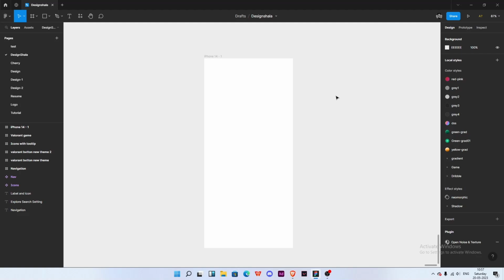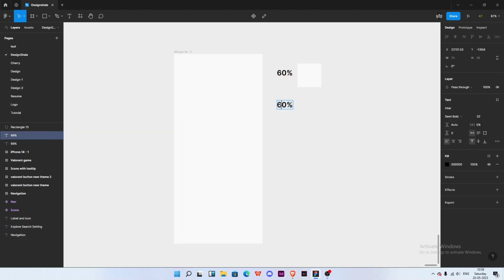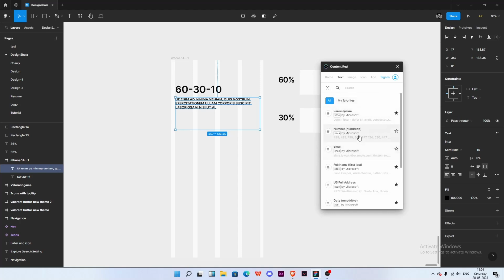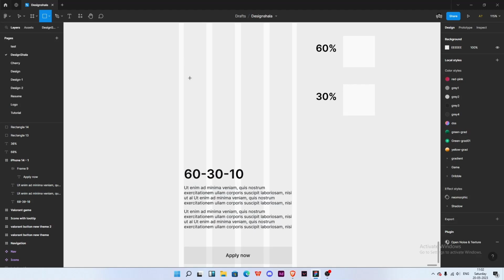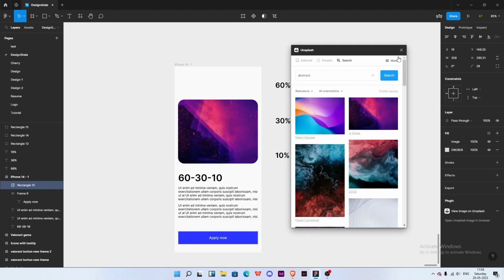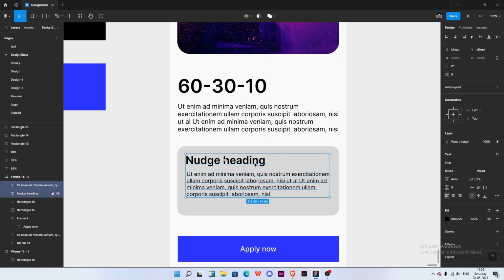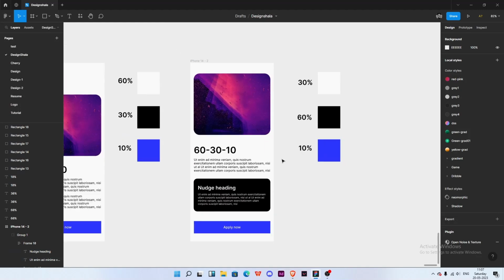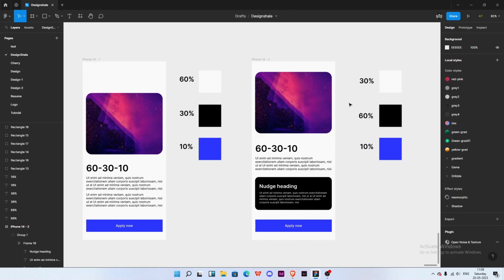How to choose right colors for UI Design? 🤘 60-30-10 Rule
👉 In this video, I'll show you how to choose appropriate colours for your UI design using the 60-30-10 rule.